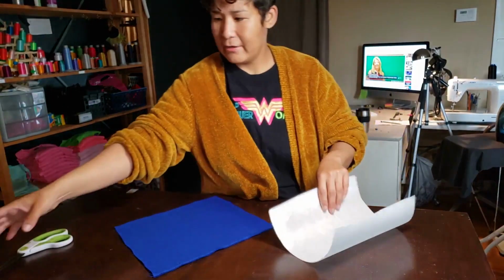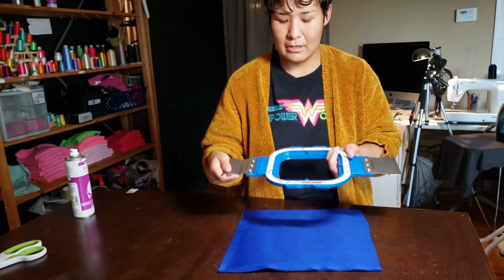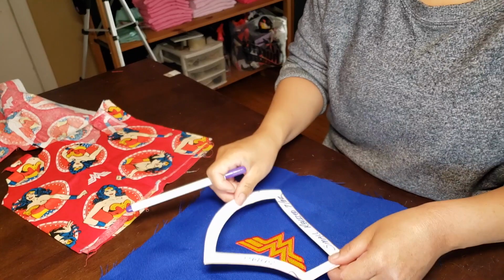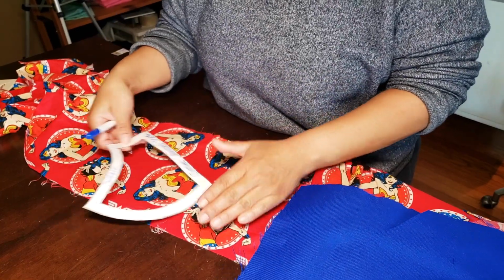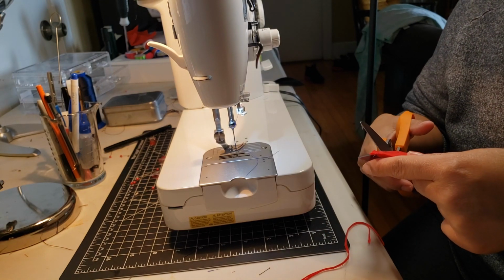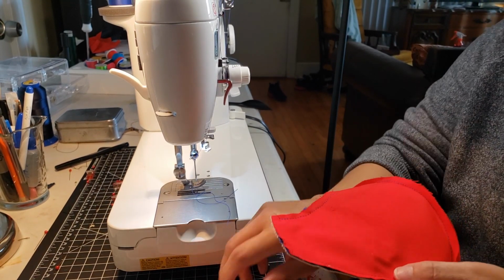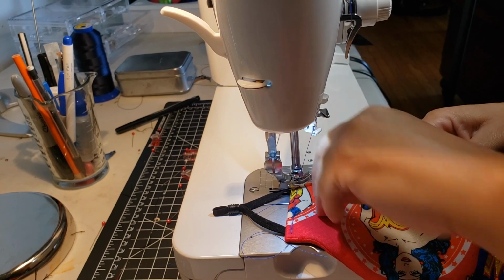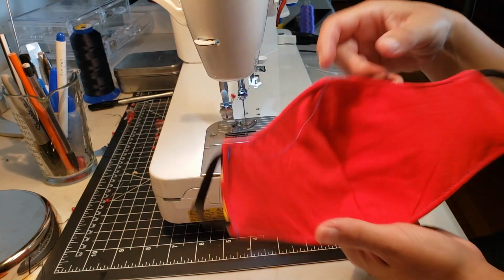How to/ DIY/ Tutorial on how I make my popular embroidered Wonder Woman Face Mask. BASIC construct.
How to / DIY/ Tutorial on how I make my popular Wonder Woman Face Mask. BASIC construction.
How I Embroider and construct my Wonder Woman Face Mask using a 5.5 x 5.5 MIGHTY HOOP in my Melco EMT16X / Juki